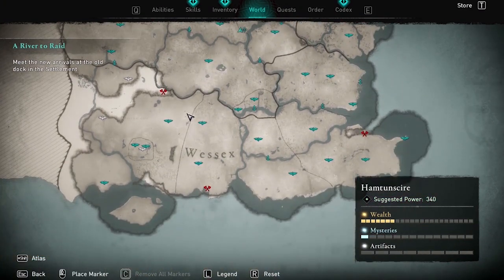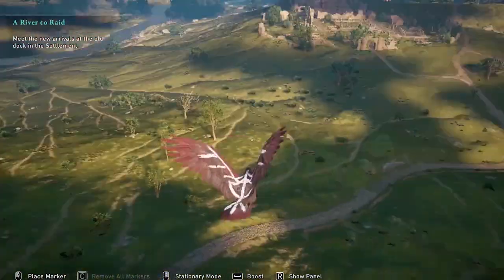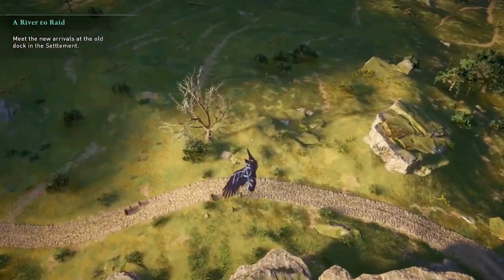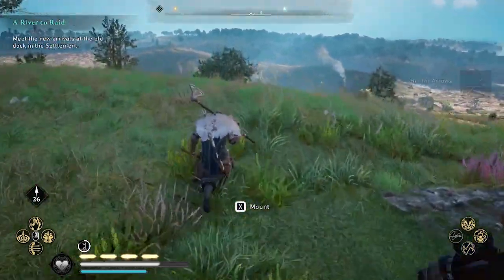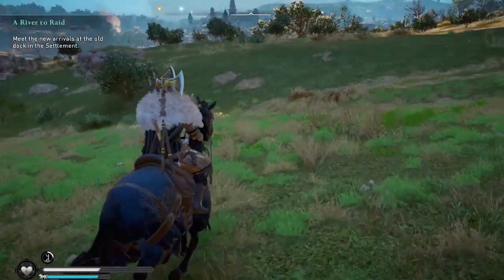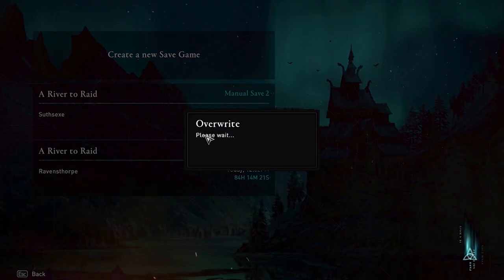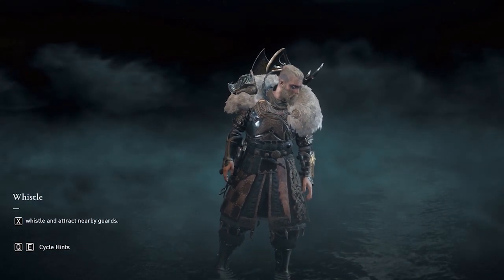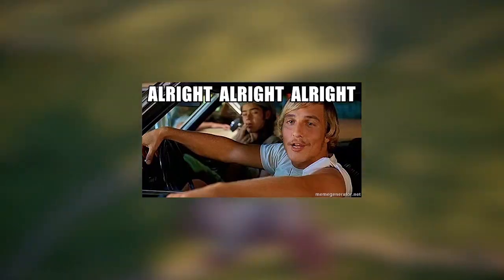Assassin's Creed Valhalla: *New* Infinite TUNGSTEN Farming Method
Hi.
In this video im going to show you a new, and completely tested method to easily farm as much tungsten ingot as you want to upgrade all of your weapons and gears to their maximum level.
This method is tested after the update of Wrath of the Shamans and is still working in the latest version. So don't worry and go right ahead and get all the tungsten you need with this method.